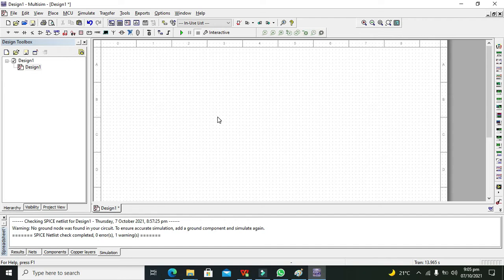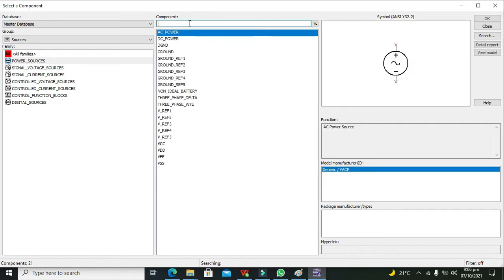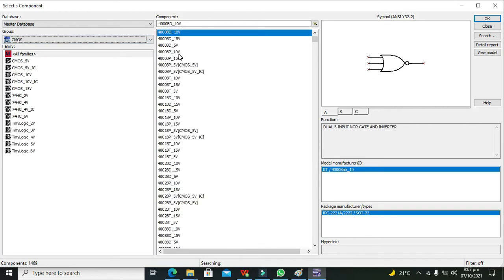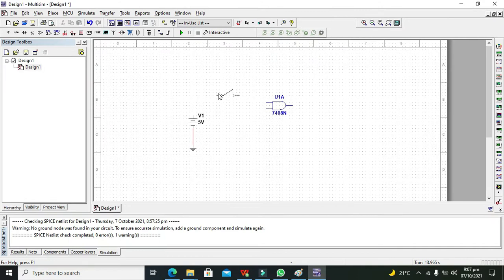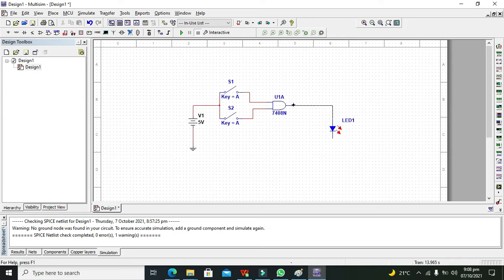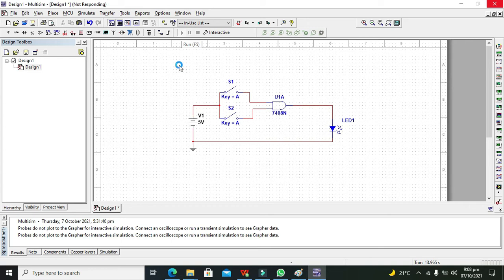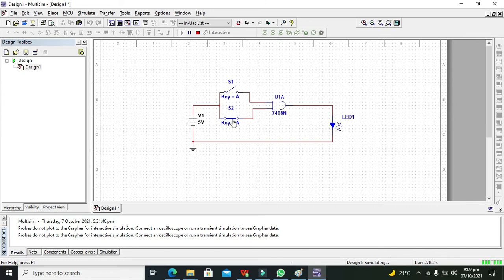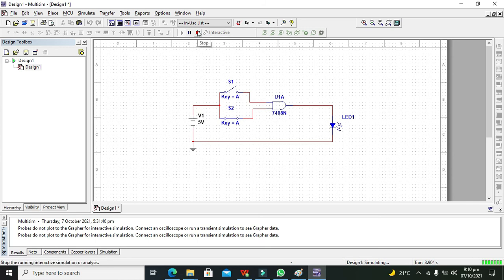How to make an And gate in multisim | how to use an And gate in multisim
1. how to make an And gate in multisim.
2. how to use an And gate in multisim.
3. And gate simulation in multisim.